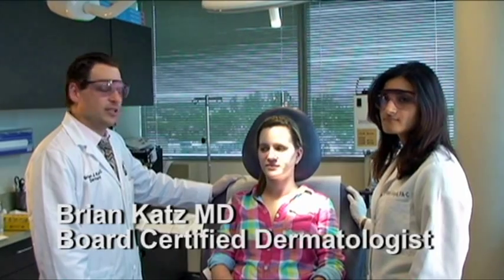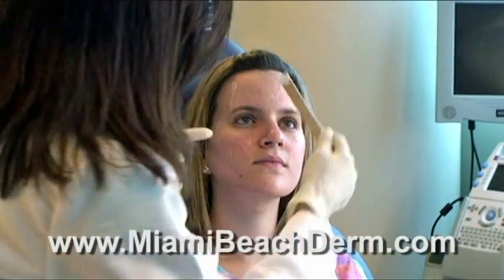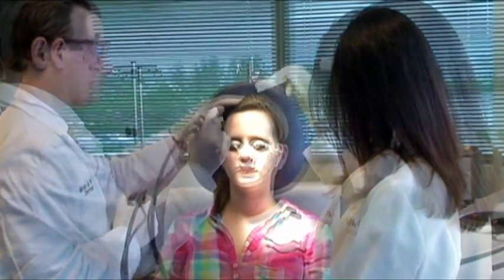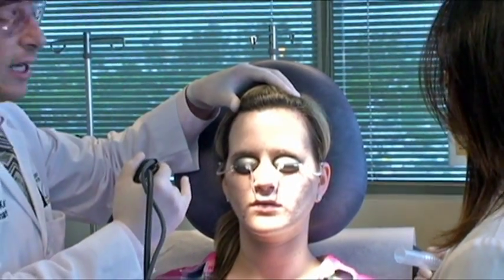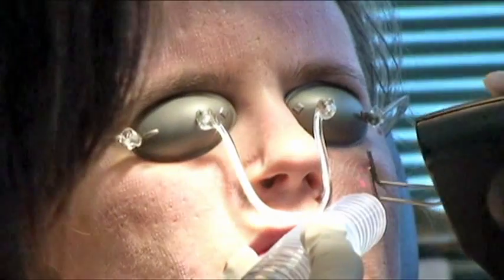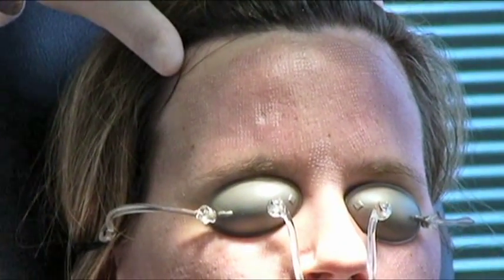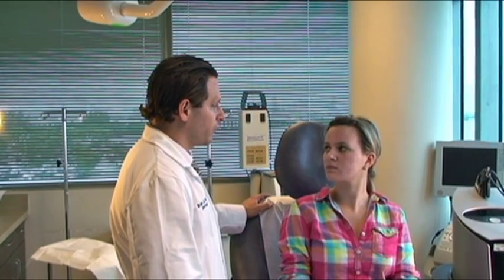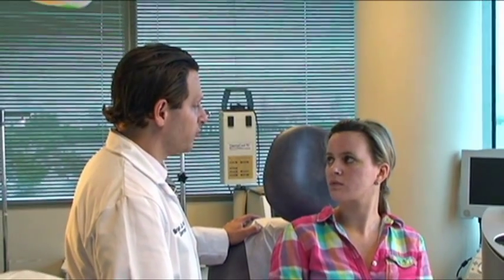Laser Skin Facial Resurfacing with Juvia CO2 Fractional Laser Miami South Beach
Dr. Brian Katz MD board certified dermatologist demonstrates laser skin facial resurfacing for acne scarring removal with the Juvia CO2 Fractional Laser in Miami South Beach Mt. Sinai Hospital at Miami Beach Skin Center. Laser skin repair is achieved on former acne sufferer with moderate acne scarring using state of the art fractionated CO2 laser similar to Fraxel laser but with greater effect and less downtime and pain.